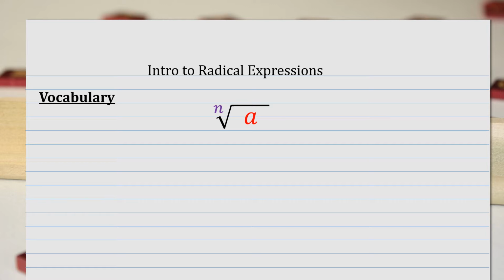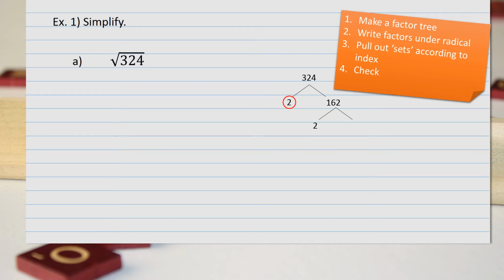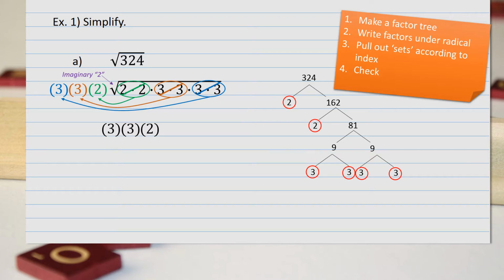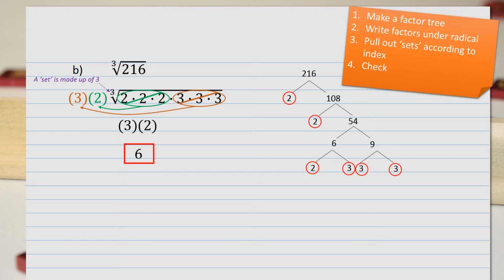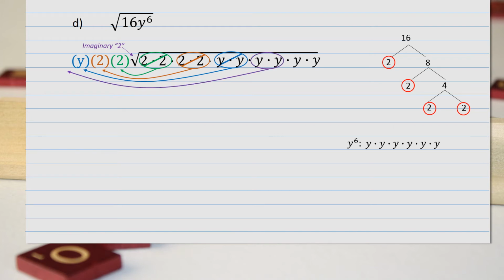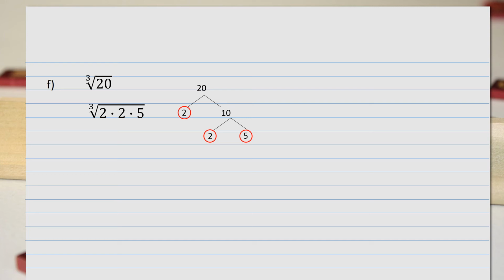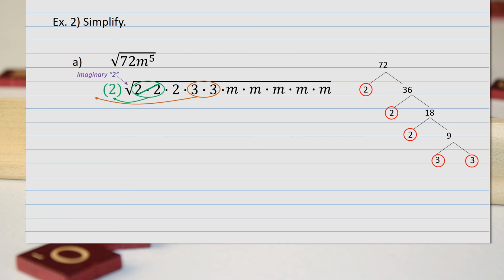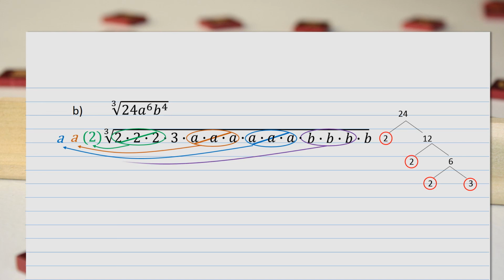Intro to Radical Expressions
This is an introduction to simplifying radicals.
- factor the values
- write the values under the radical
- pull out "sets" according to the index